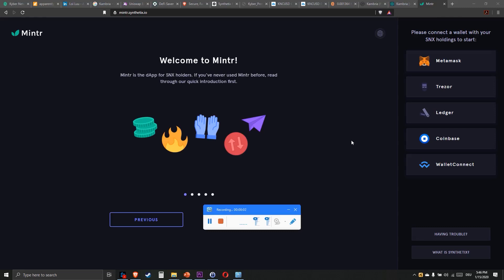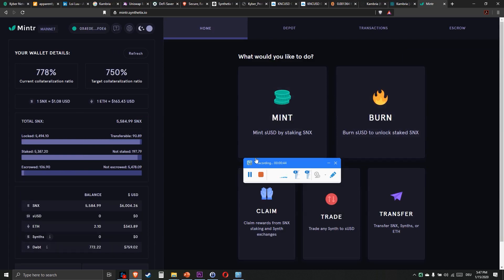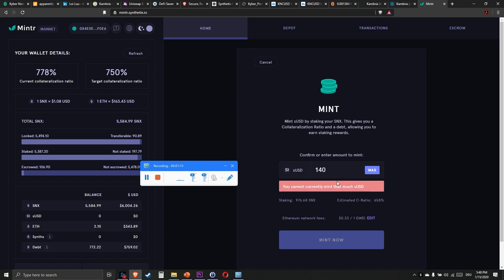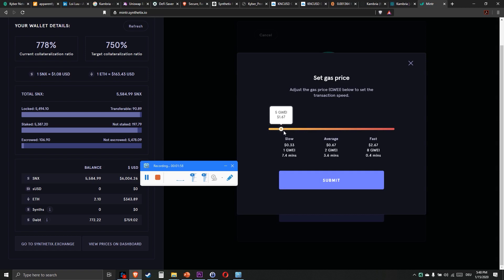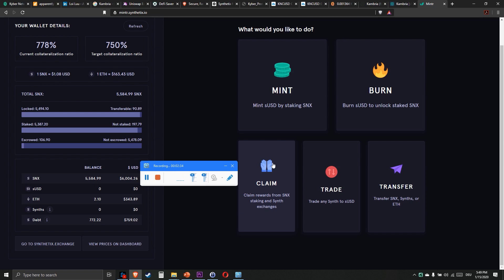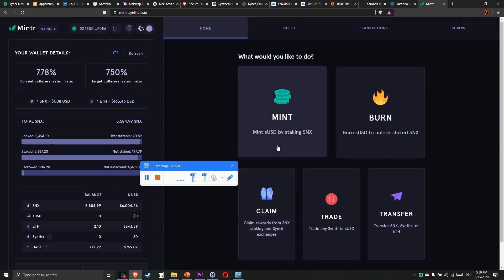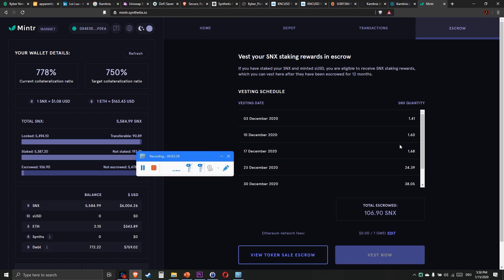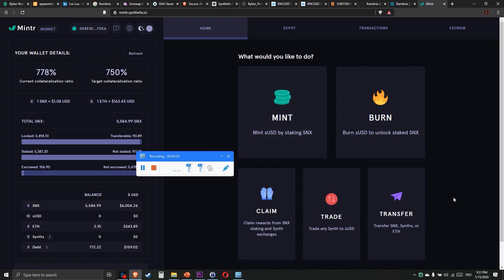How to use Synthetix Networks DApp Mintr for staking SNX in 2020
to sign up for Crypto.com and we both get $50 USD